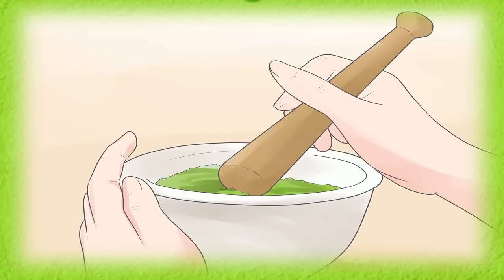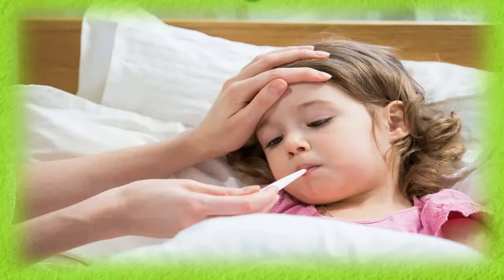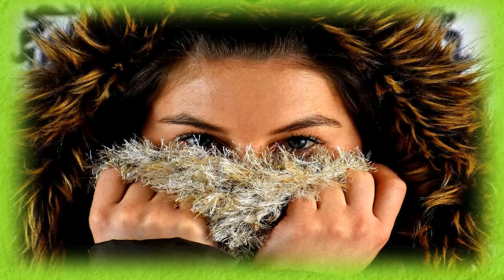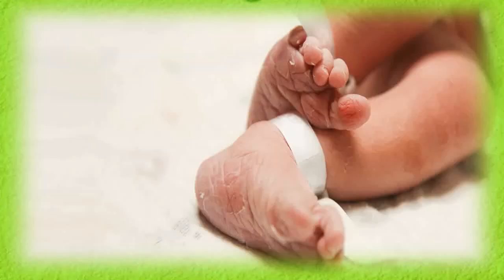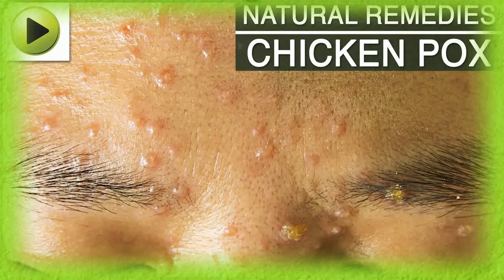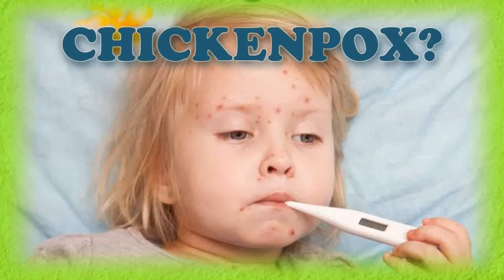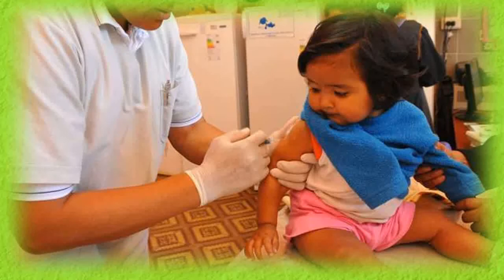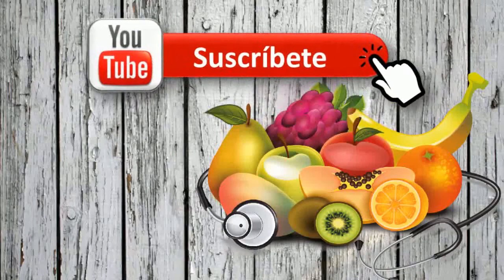What Does The Start Of Chicken Pox Look Like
what does the start of chicken pox look like - what do chicken pox look like?

 these early symptoms of chickenpox do not always occur before the then it starts to look more like chicken pox  with little watery blisters in generally pox is quite mild and children need go doctor 14 aug 2014 appears your child may have flu including nausea  a high what should i if my has chickenpox? how do chicken pox start to look like?
  you get to see up close what chicken pox looks like and what it means if your child has it...
how do chicken pox start to look like.